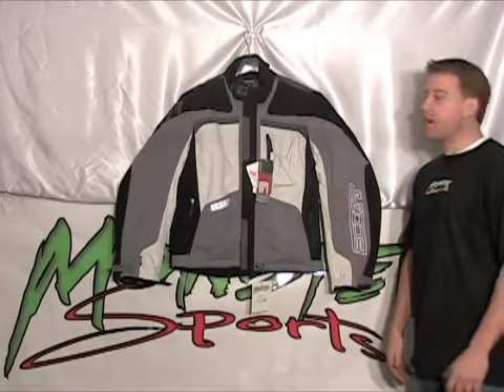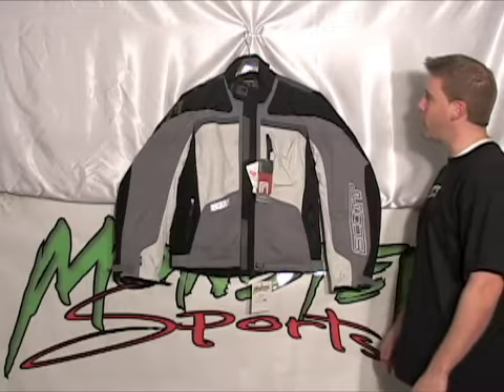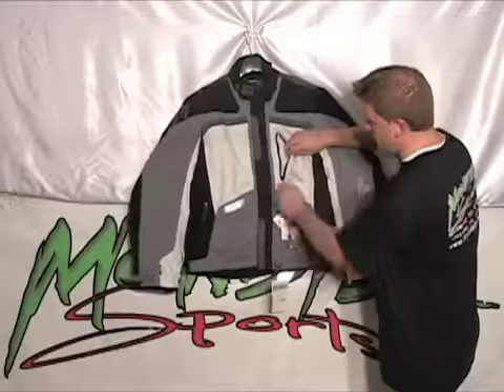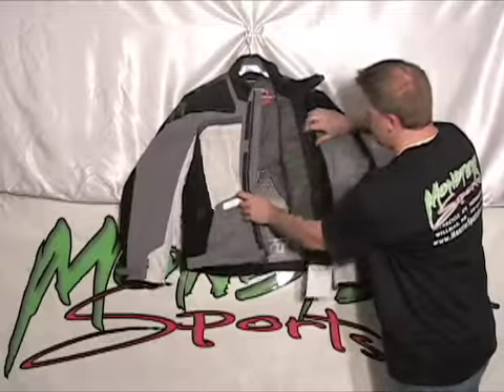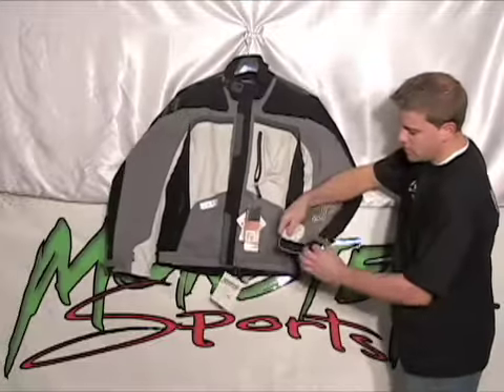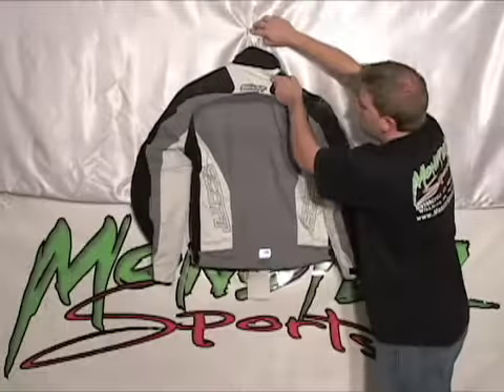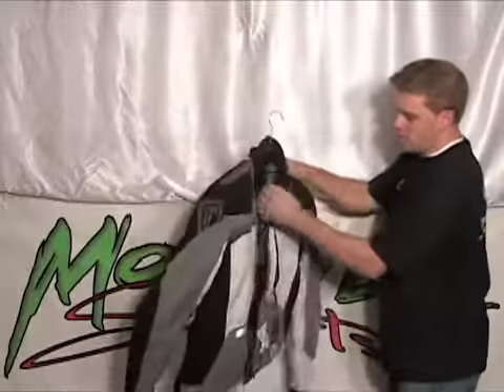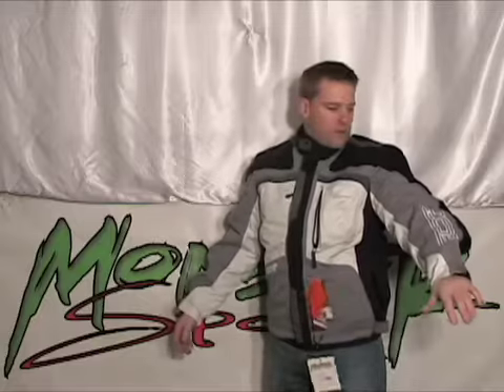Scott Lazer Jacket at $99